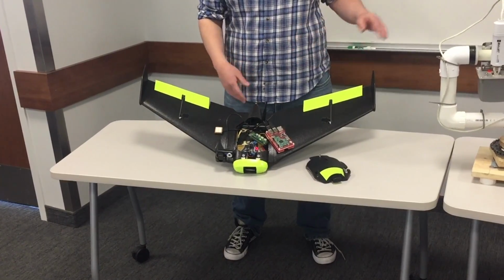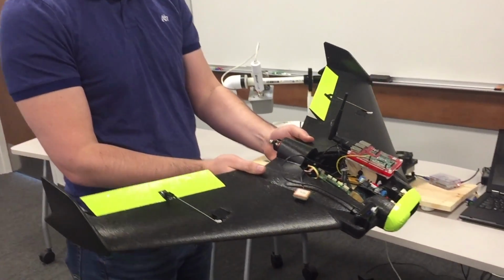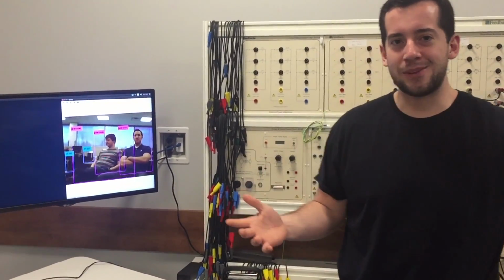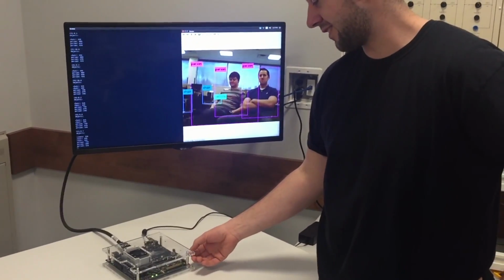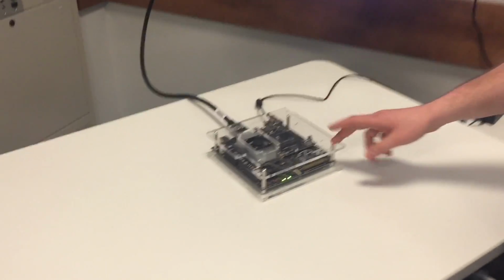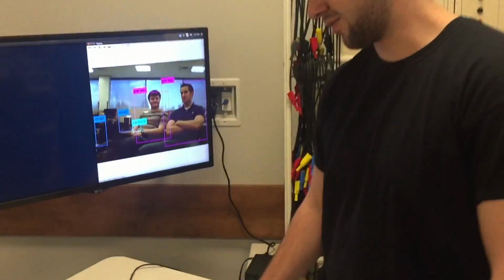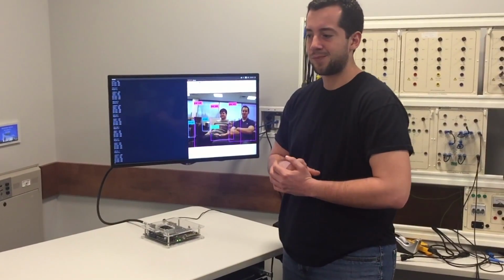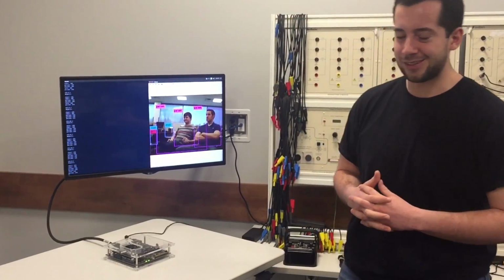ECEN 461 Project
This video is about ECEN 461 Project